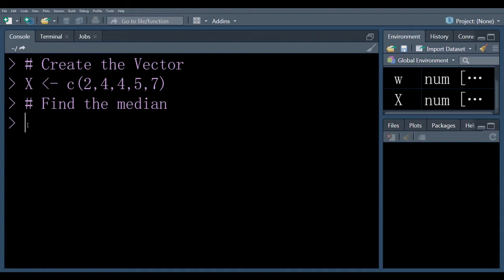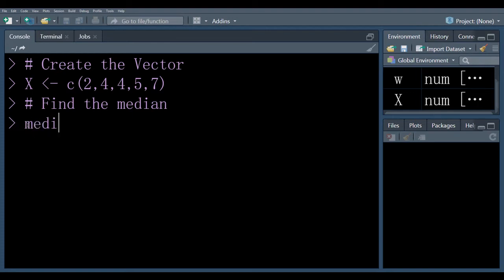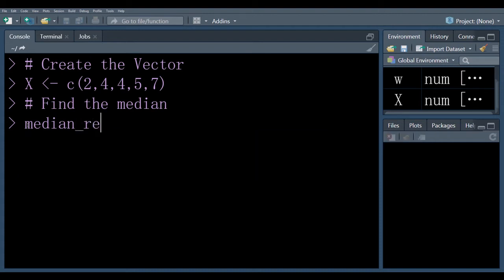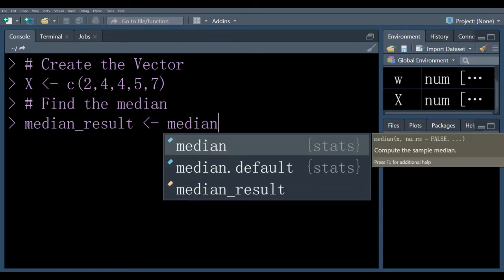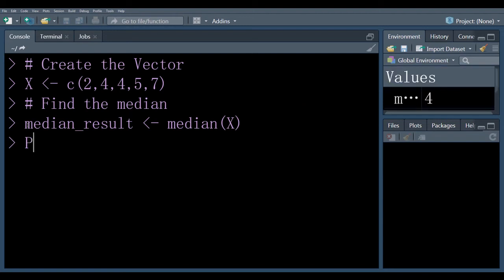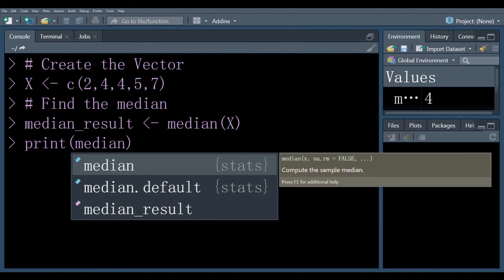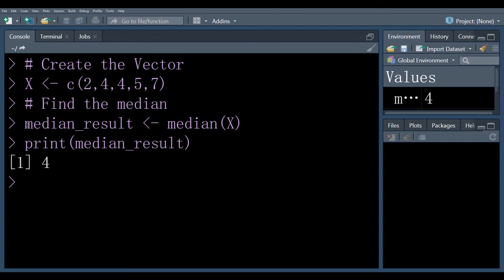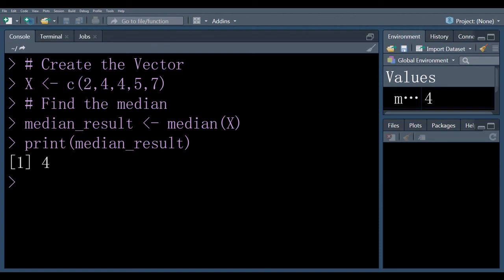Median in R Studio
# Statisticians Club, this video explain the median function in R studio